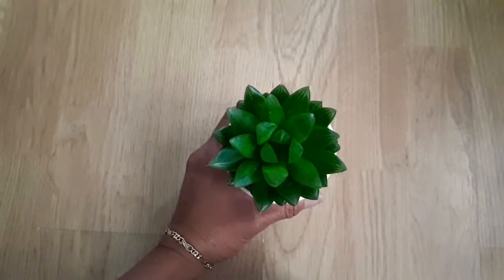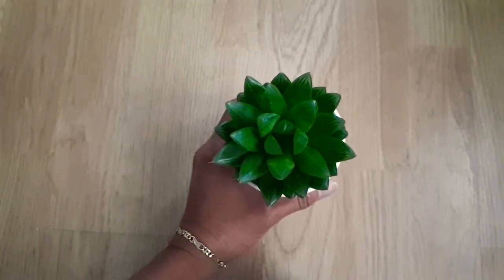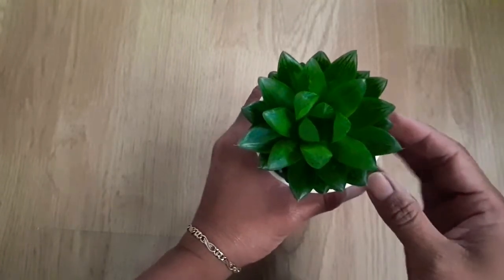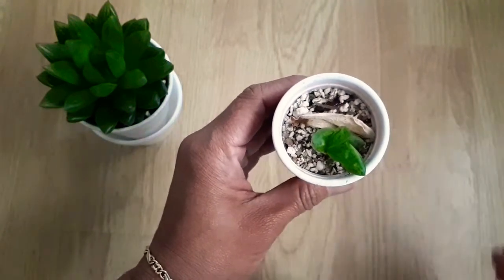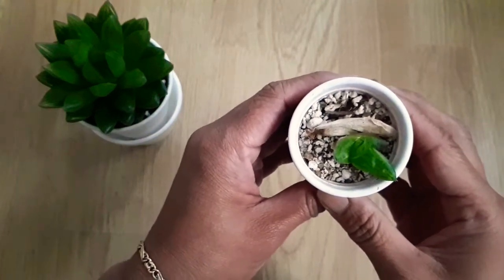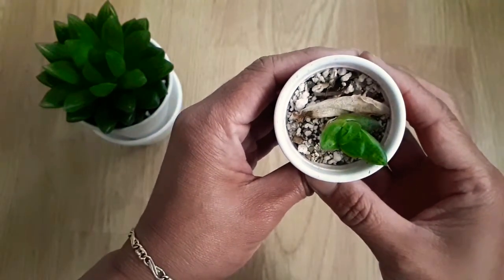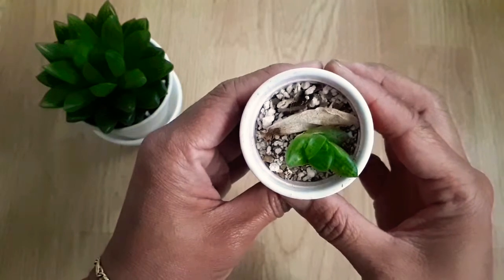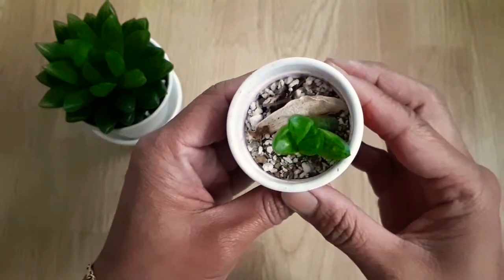Introducing my Haworthia Cymbiformis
A quick video on my propagated Haworthia Cymbiformis